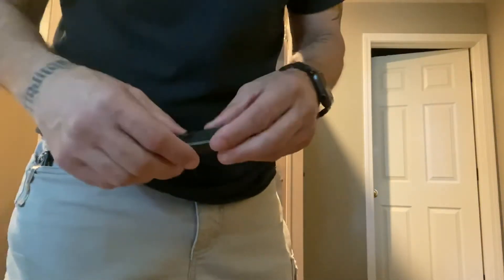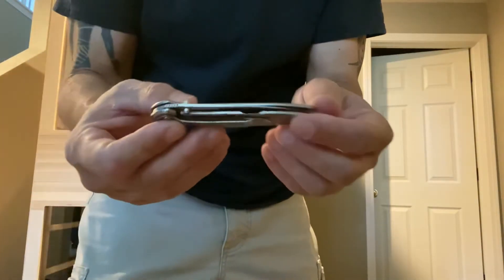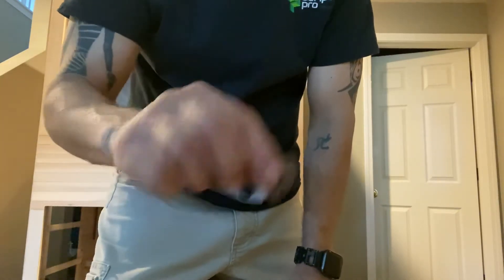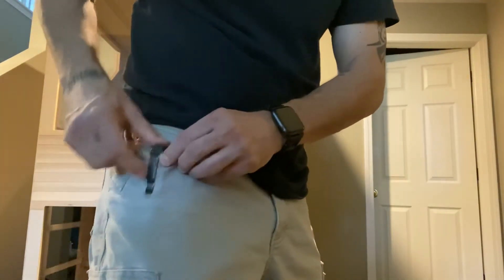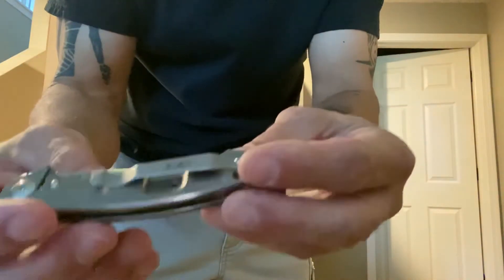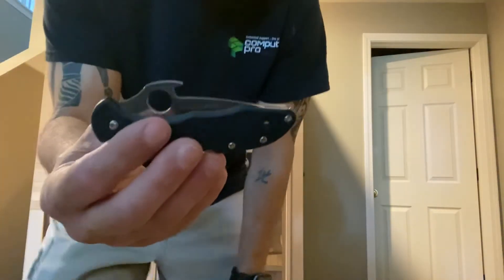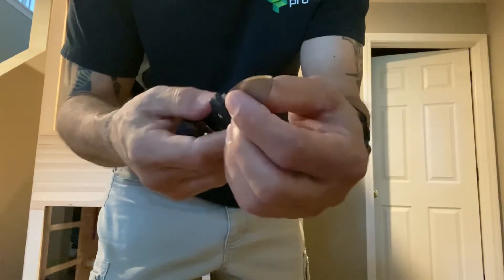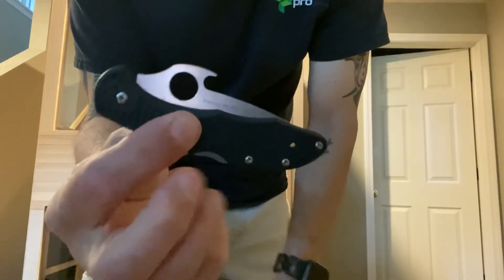EDC knives quick comparison